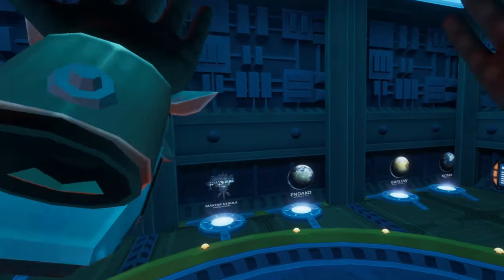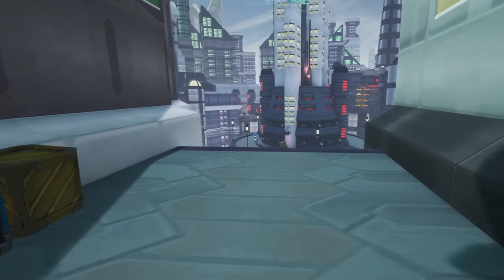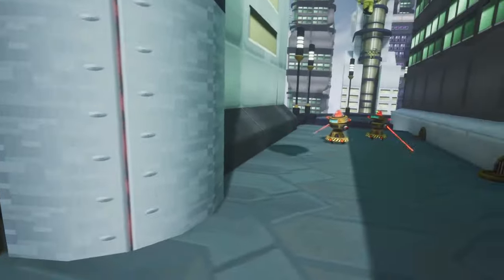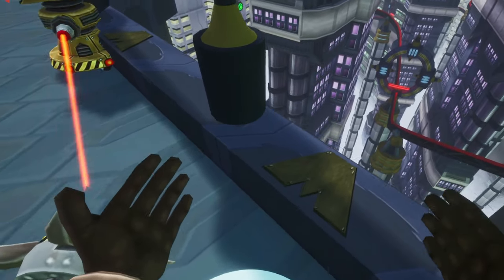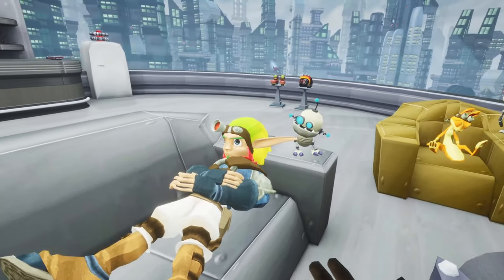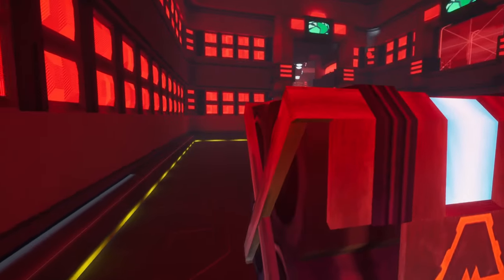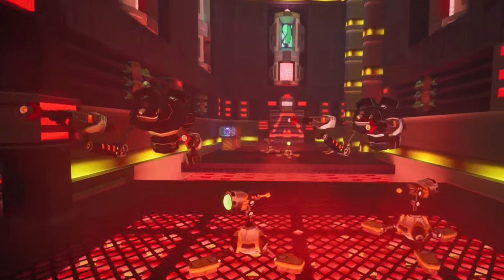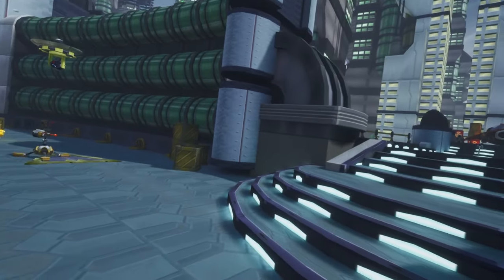Mayhem on Megapolis - Ratchet and Clank VR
Welcome back to Megapolis!

Much love (Insert heart)